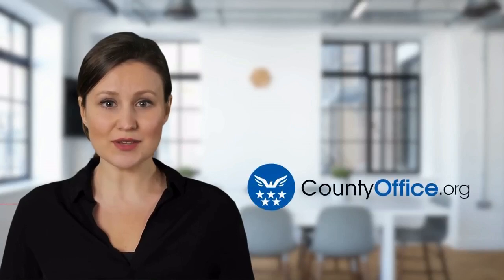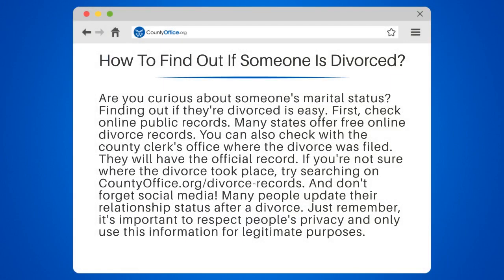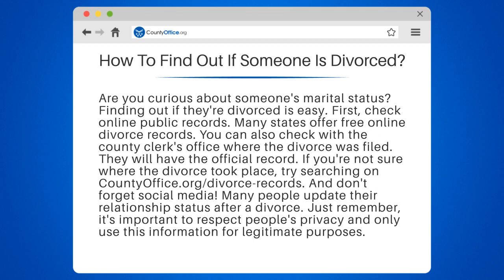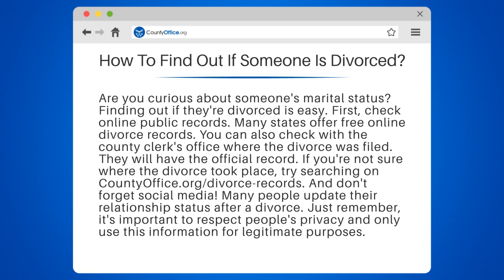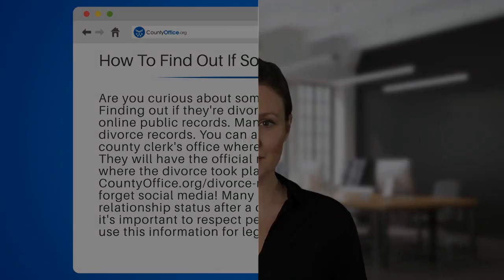How To Find Out If Someone Is Divorced? - CountyOffice.org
How To Find Out If Someone Is Divorced? Are you curious about someone's marital status? Do you want to find out if they're divorced? Look no further! In this video, we'll guide you through the process of finding out if someone is divorced. We'll show you how to access free online divorce records from many states, and how to check with the county clerk's office where the divorce was filed for the official record. We'll even give you tips on how to use social media to find out if someone has updated their relationship status after a divorce.

It's important to respect people's privacy and only use this information for legitimate purposes. But if you're looking for answers, we're here to help.